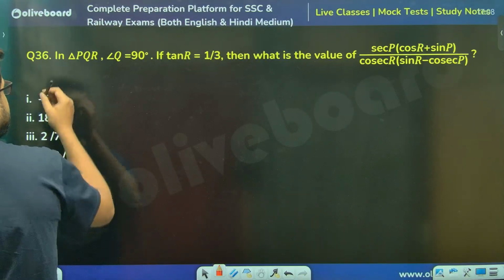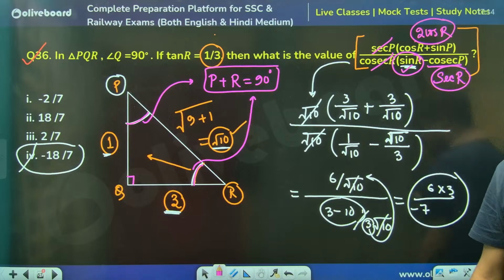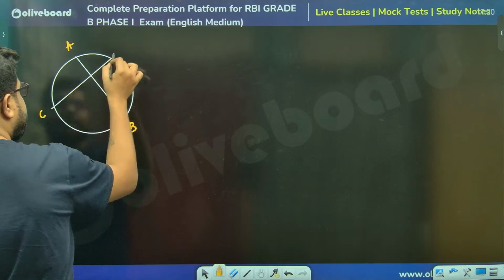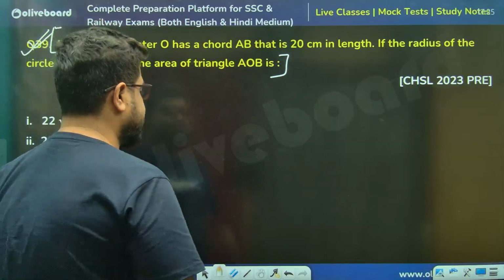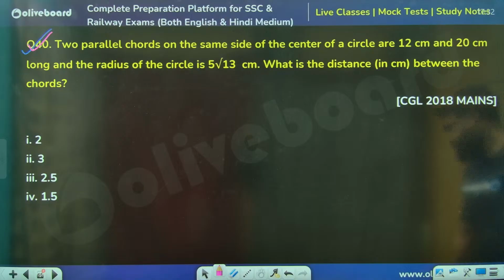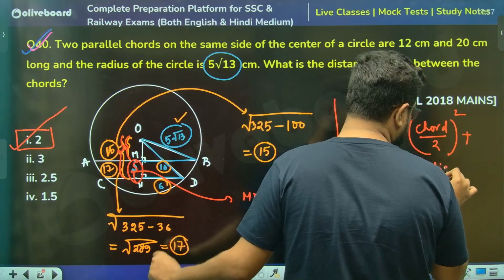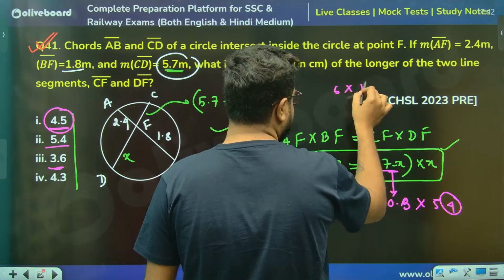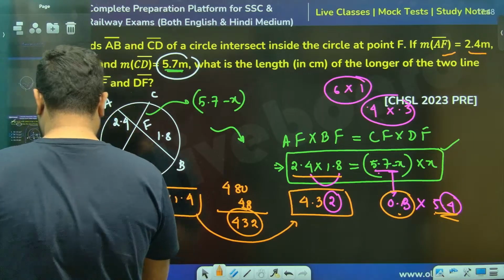Maths Complete Geometry for SSC Exams 2025 | Class - 8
Welcome to Class 6 of the Complete Geometry Series for SSC Exams 2025! In this session, we will start from the very basics of Geometry and gradually build a strong foundation required to tackle even the most difficult questions in the SSC CGL, CHSL, CPO, and other government exams.

This class covers important theorems, formulas, and problem-solving techniques that are frequently asked in Tier 1 and Tier 2 exams. Whether you're a beginner or revising the topic, this session will give you clarity and confidence in solving Geometry questions with speed and accuracy.